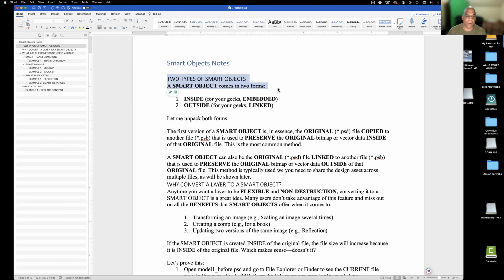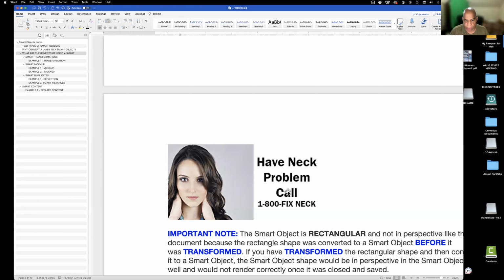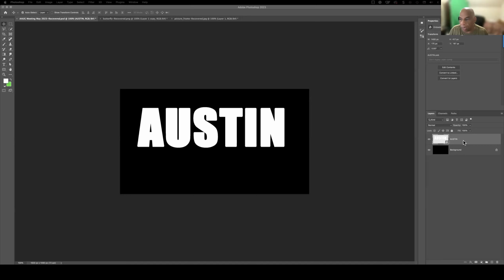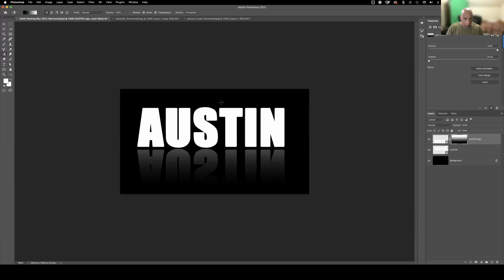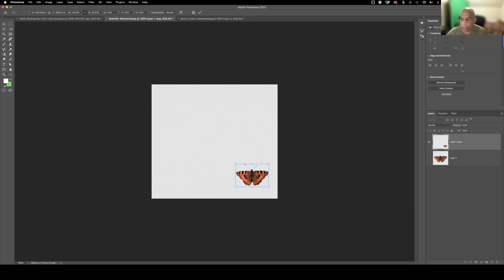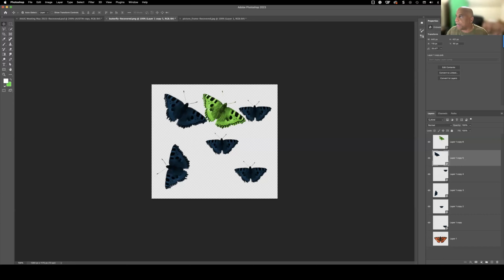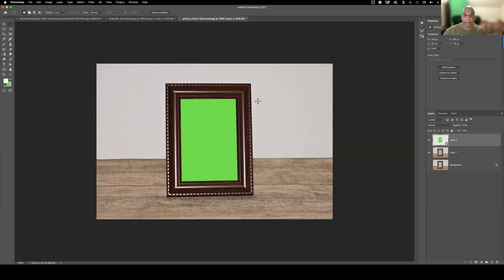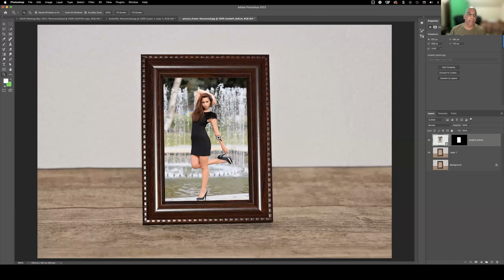Smart Objects, Part 2, Austin Adobe User Group presentation by Cornelius Chopin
May 11, 2023, meeting on Zoom on behalf of the Austin Adobe User Group